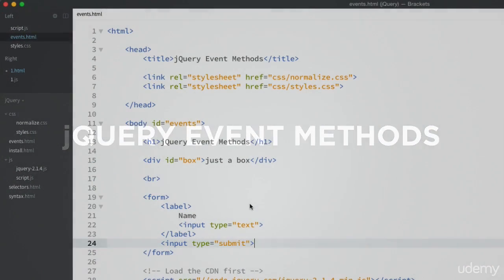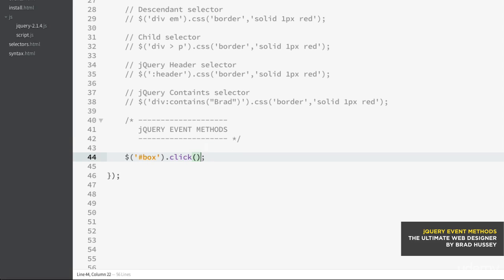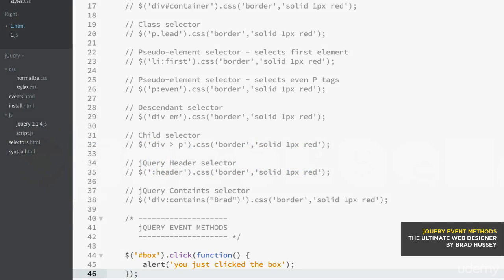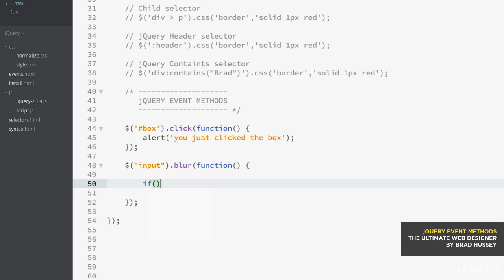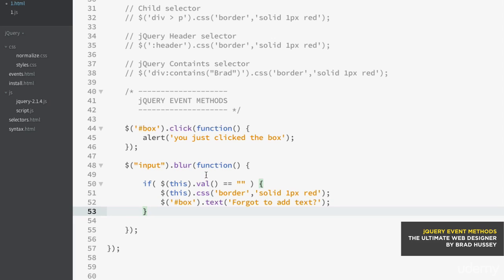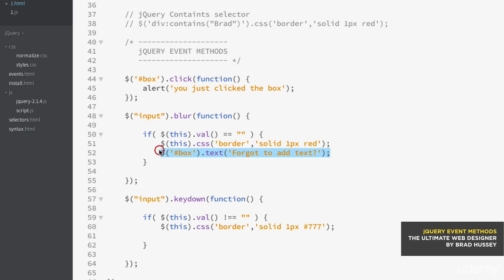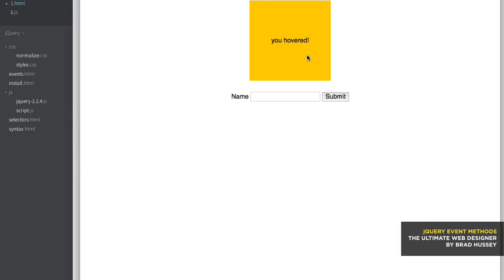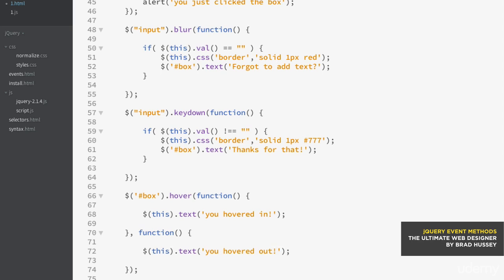005 jQuery Event Methods